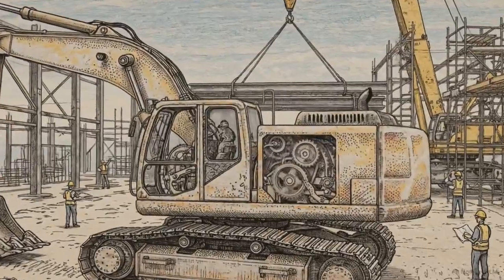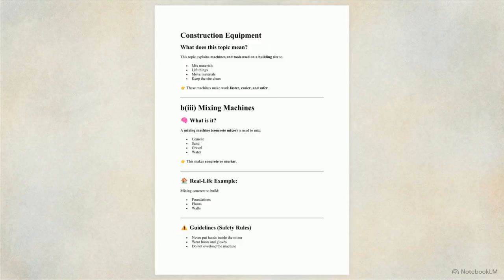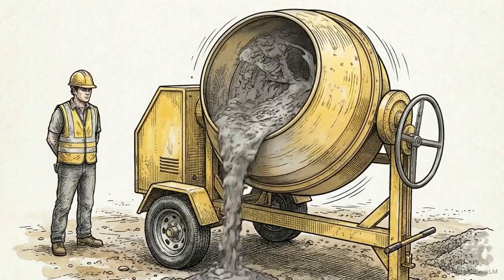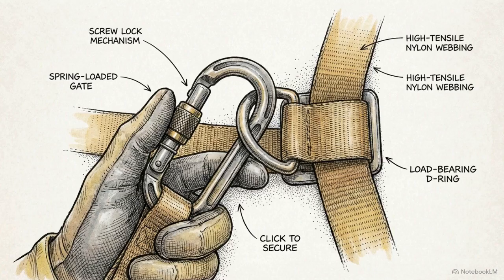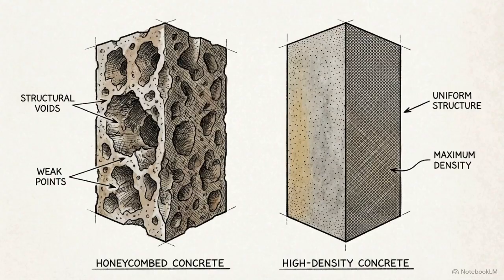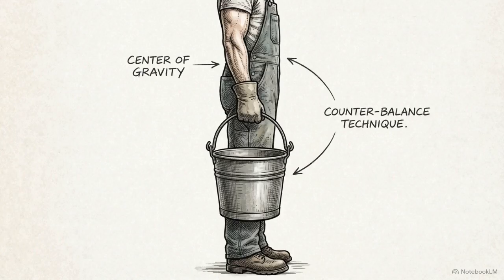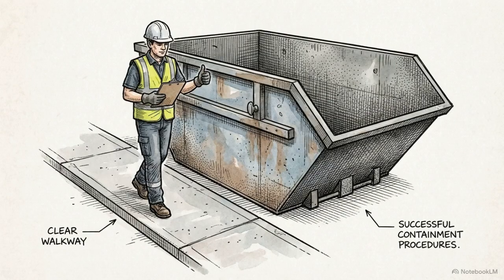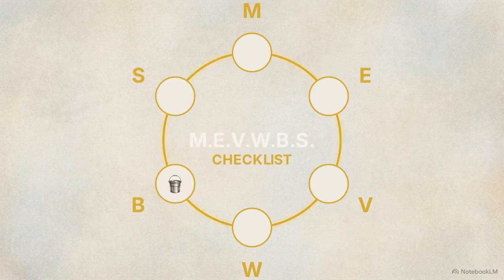3 biii Building Equipment - Mixing Machines +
This educational video outlines the essential machinery and tools required for efficient and safe construction site operations. It categorizes equipment into six primary types, including mixing machines for concrete production, elevating platforms for reaching heights, and various transportation tools like wheelbarrows and skips. Each section details the purpose, operational steps, and safety protocols necessary to ensure high-quality workmanship while protecting laborers.